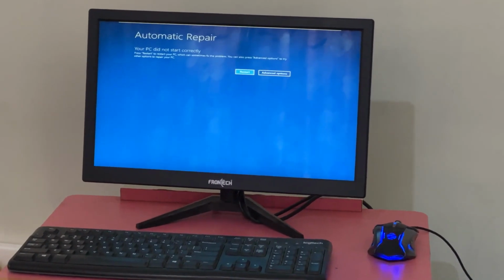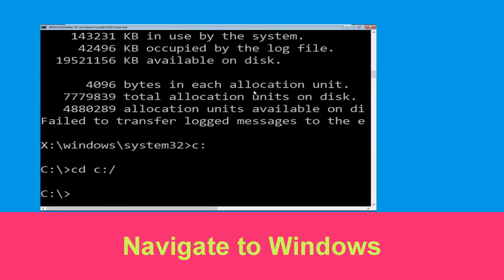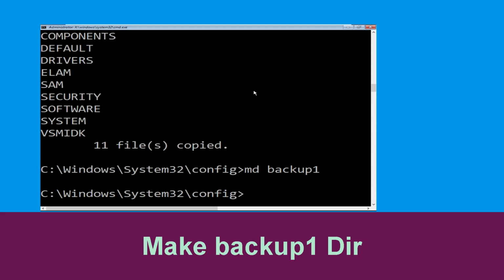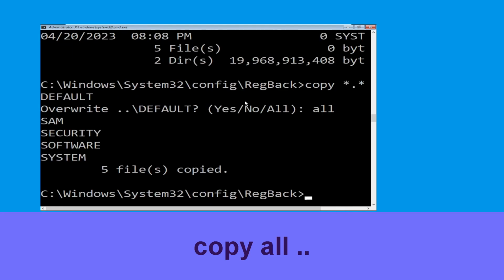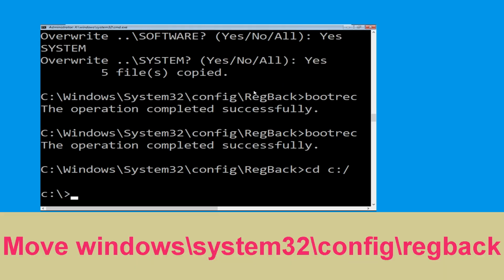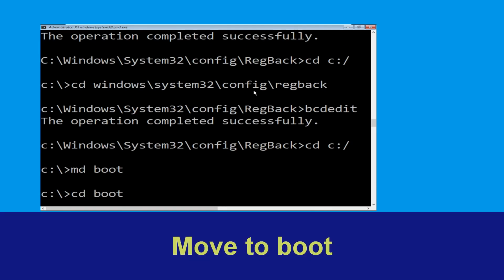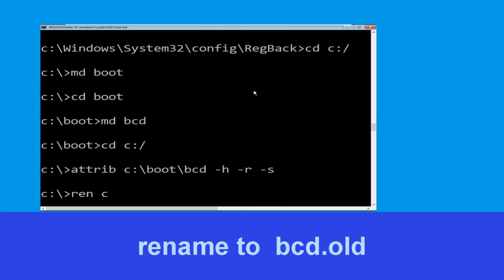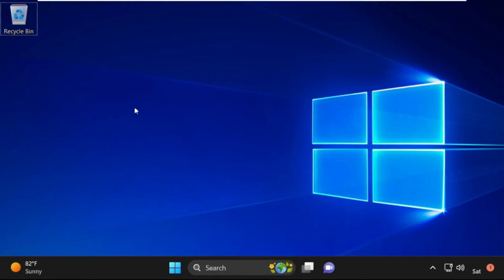CLUSTER_CSV_CLUSSVC_DISCONNECT_WATCHDOG Windows 10 Fix Blue Screen Error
• IRQL_NOT_LESS_OR_EQUAL Error
• BAD_POOL_CALLER Error